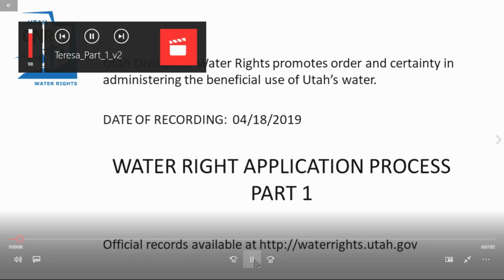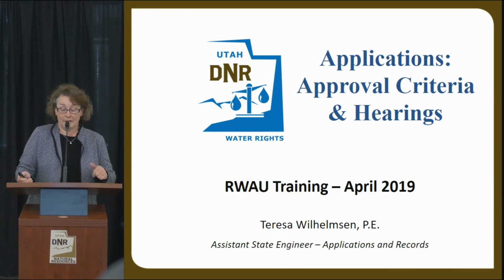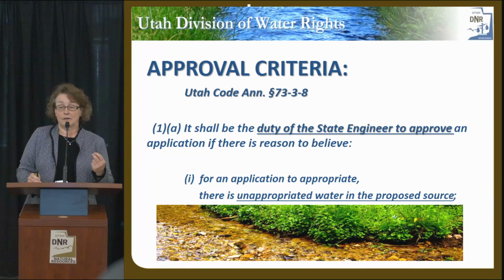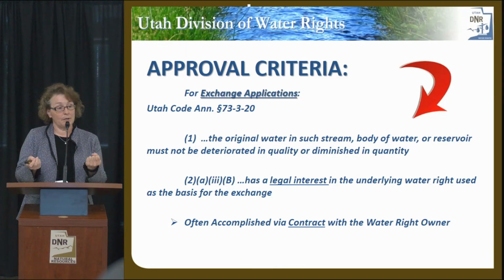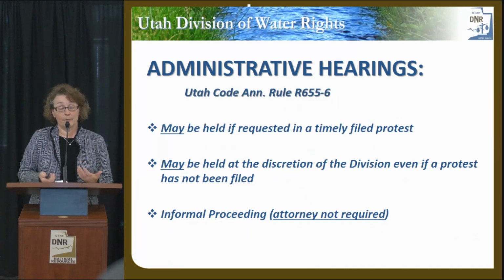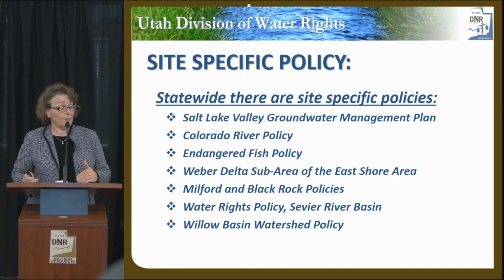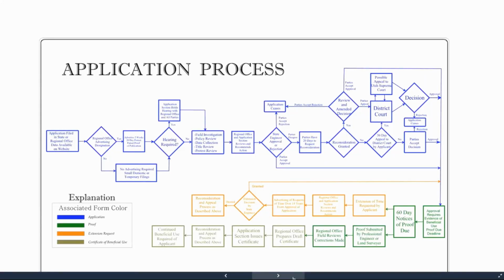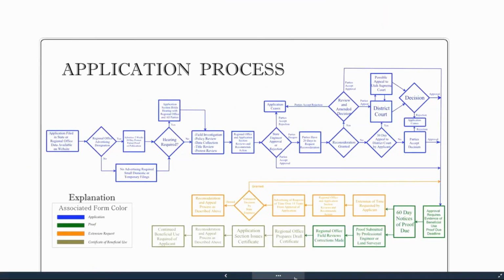2019.2 The Application Process, Approval Criteria and Hearings (Teresa Wilhelmsen)